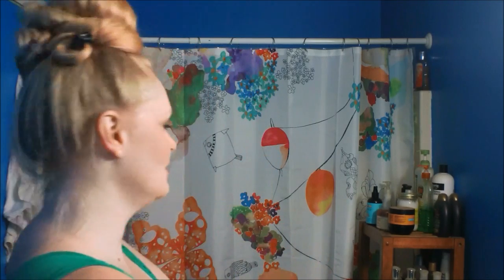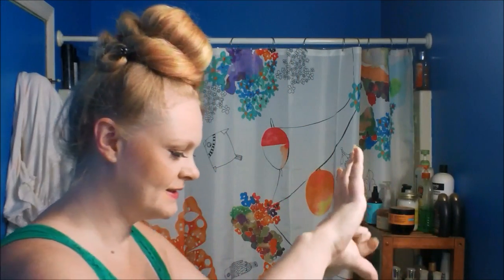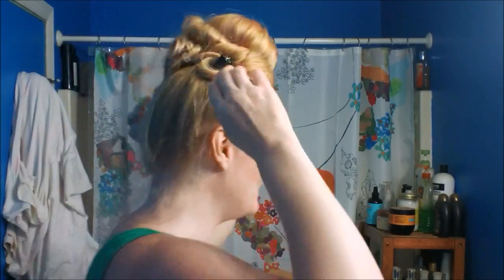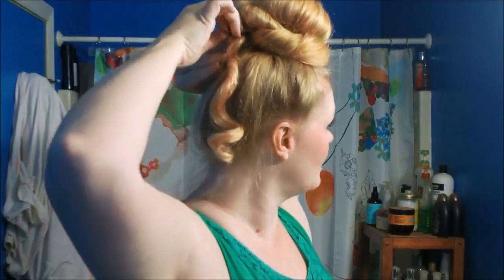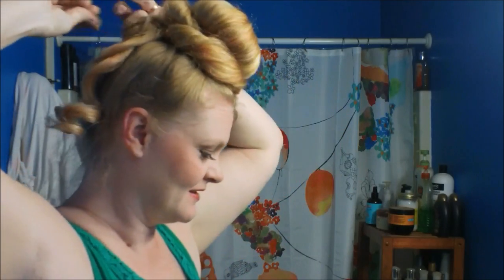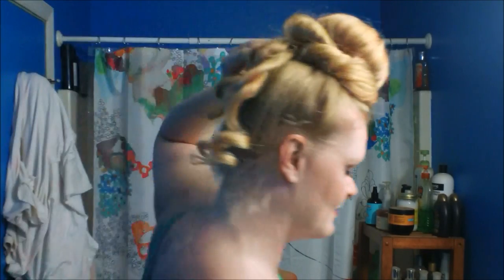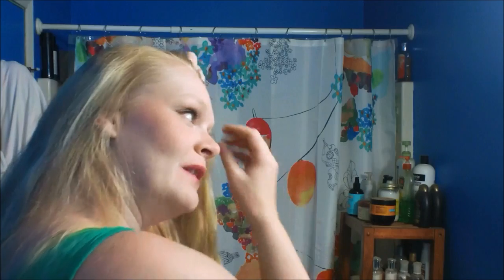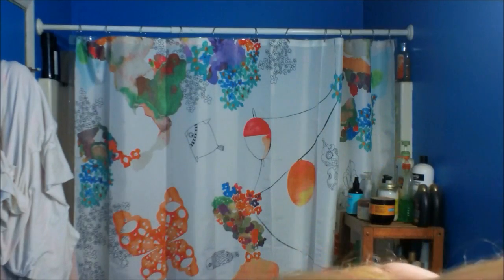Torrin Talk: Vlogtober #15 - Hair Experiment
So, I tried out something to give me volume and curly ends. Wanna see?